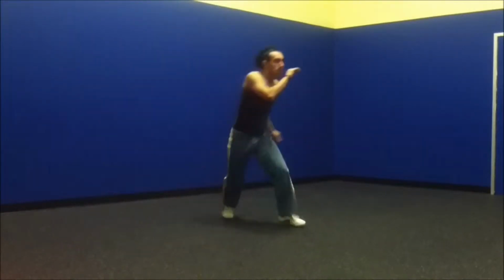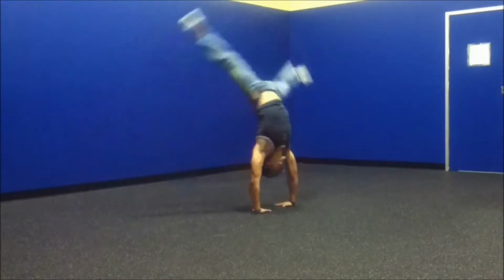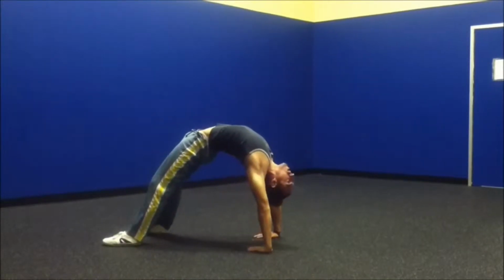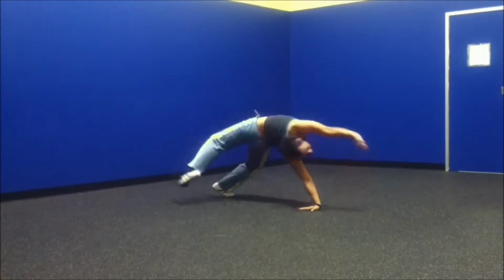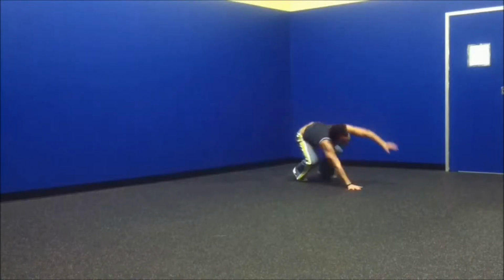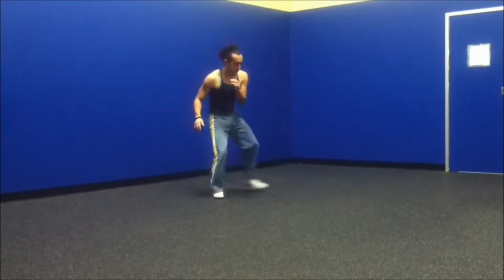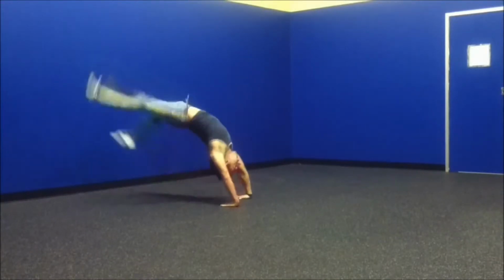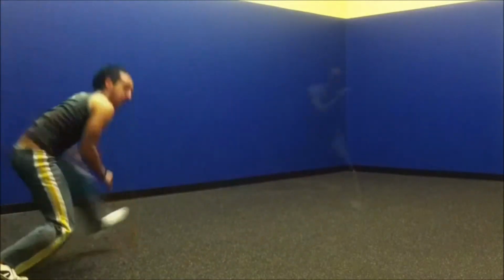TUTORIAL COLLECTION OF CAPOEIRA